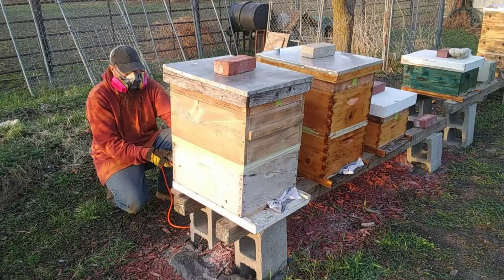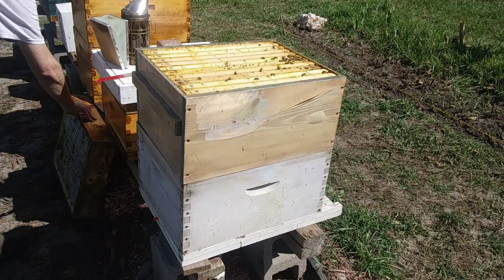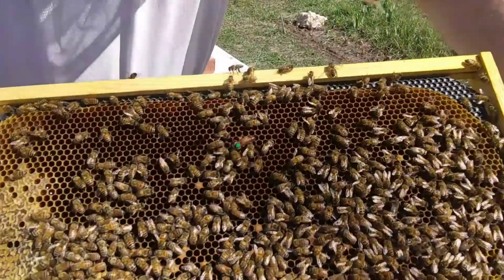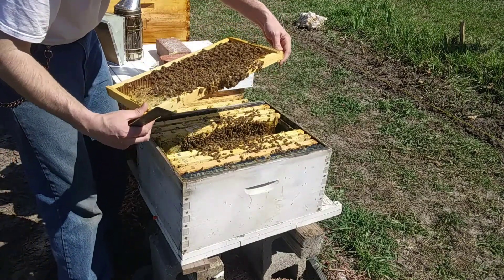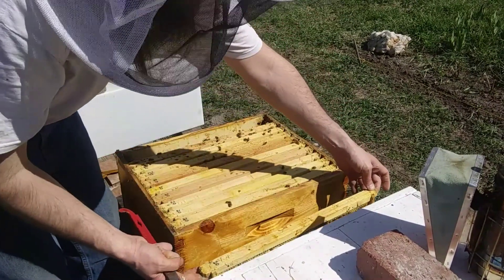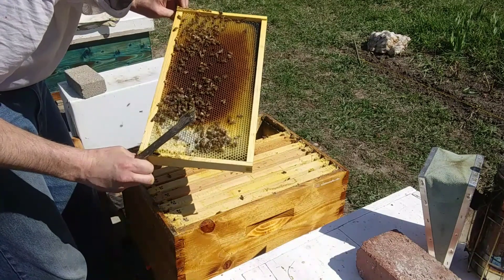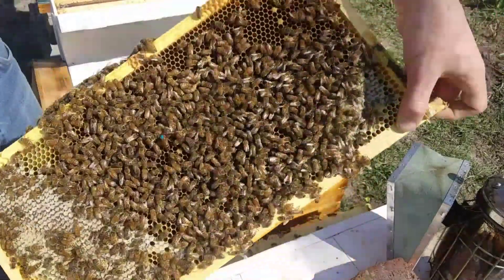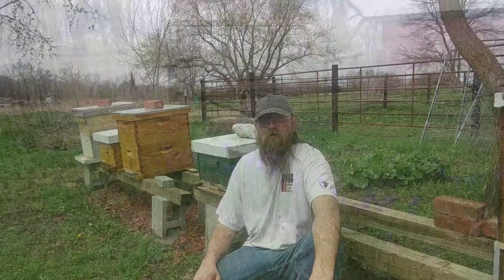Spring Hive Inspection 🐝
Doing my first complete hive inspections of the year. Looking for brood, queen cells and over all health of the honeybee colony.

📩EMAIL for Ricks MITEY VAP